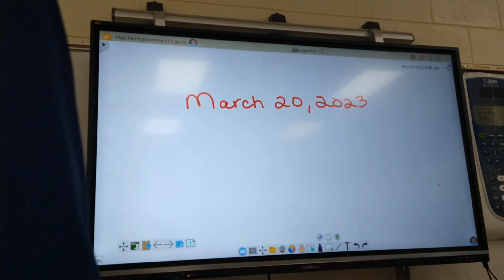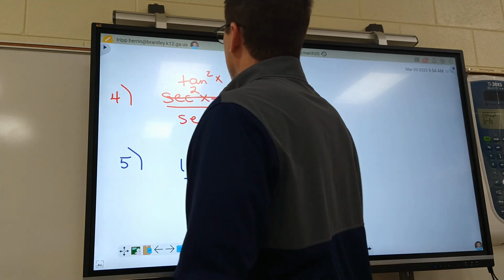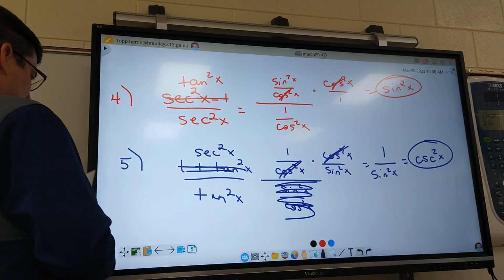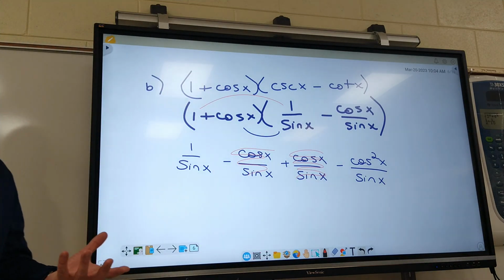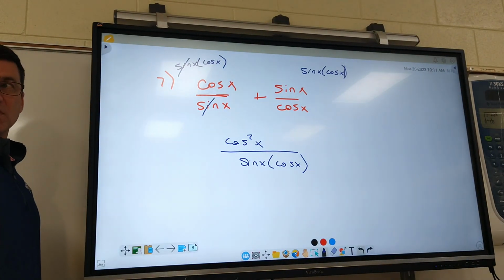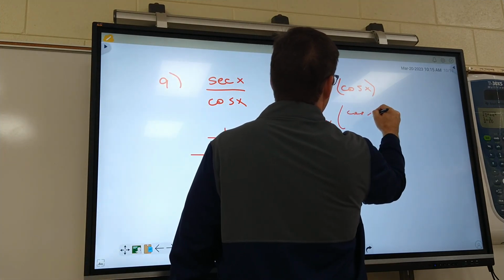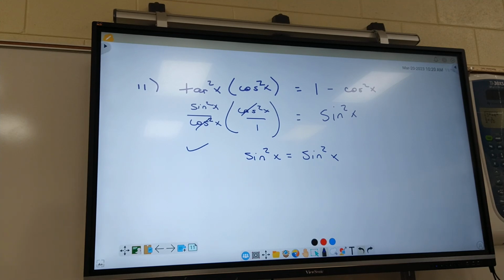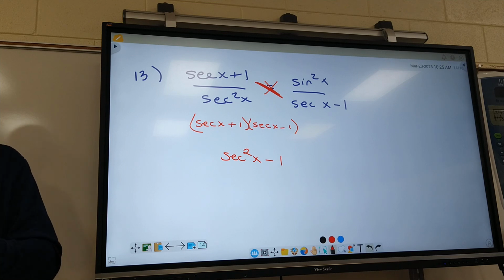trig identities wkst #2 - march 20